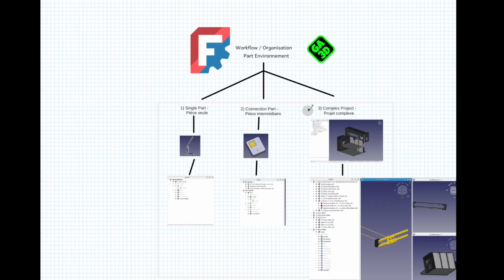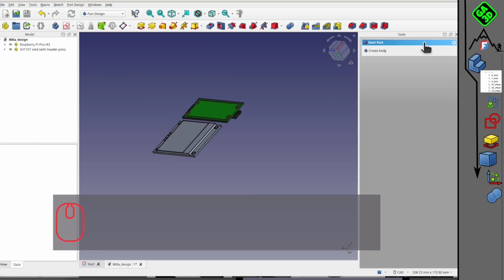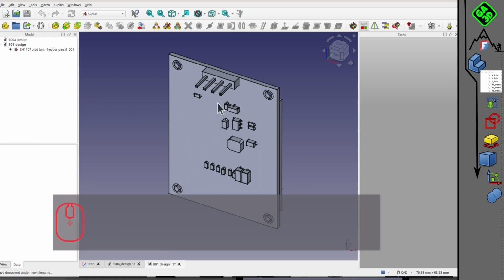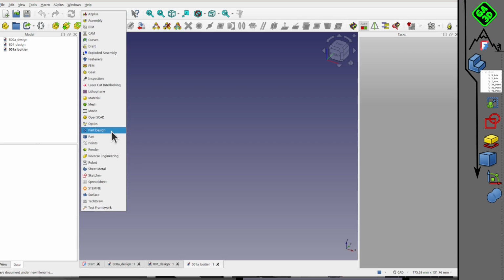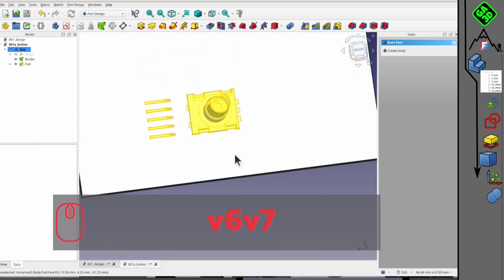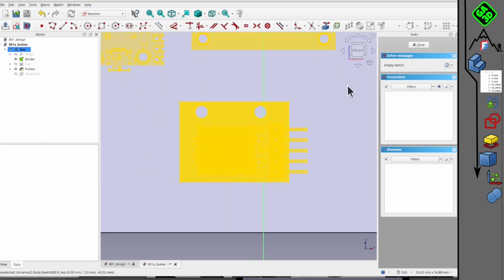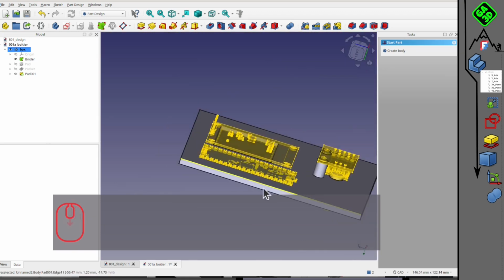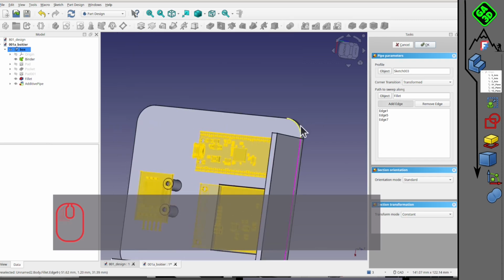FreeCAD: Creating Complex Parts with External Components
Want to create complex parts in FreeCAD by integrating external components? This video will show you how. Learn to:

    Import STEP files to incorporate external components
    Manage the feature tree to organize your project
    Create assemblies by combining your custom parts and imported components
    Optimize your workflow for more complex projects

We'll use the concrete example of creating an electronic enclosure to illustrate the different steps.